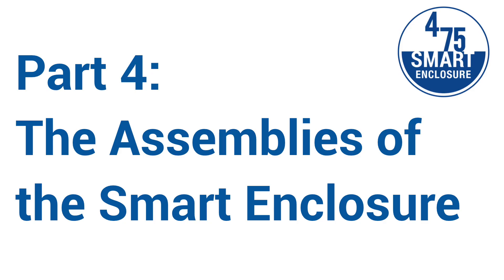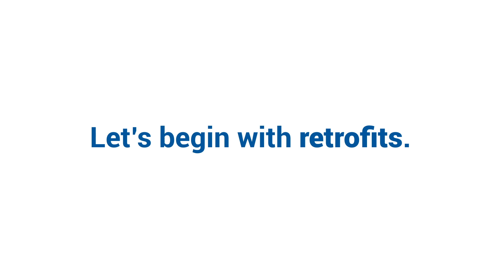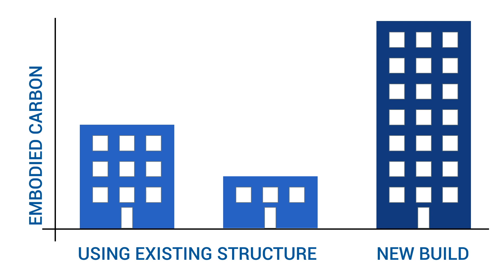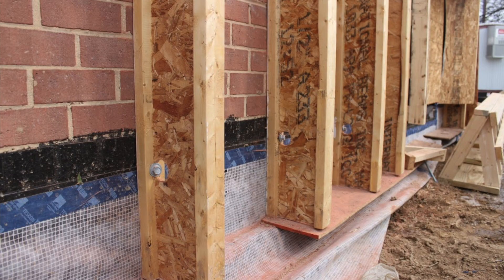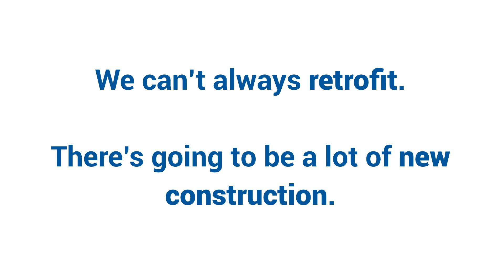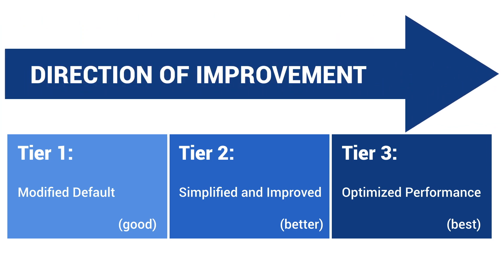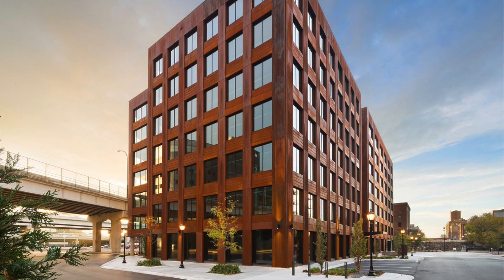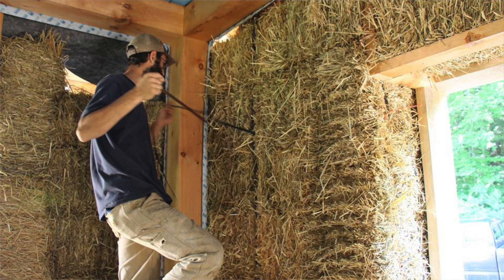Part 4: The Assemblies of the Smart Enclosure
In previous parts we’ve been equipped with the principles and the three tiers framework, now we look to apply them to 9 key assemblies we see professionals working with every day. We start with retrofits and then move to new build. For each assembly type we’re producing a hardcopy book and free ebook that has comprehensive details, illustrations and text - with links to photo libraries and videos to help you take action and implement the Smart Enclosure System today. Find more and download Smart Enclosure PDF and DWG files at 475smartenclosure.com (USA) / 475smartenclosure.ca (Canada).